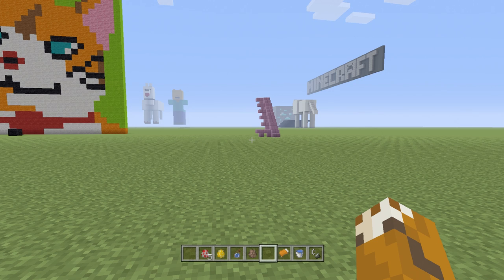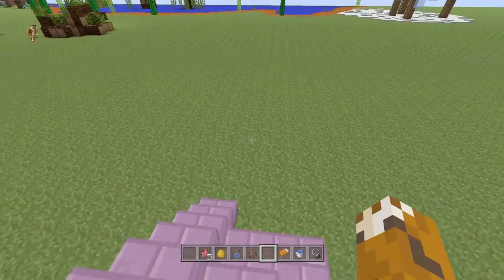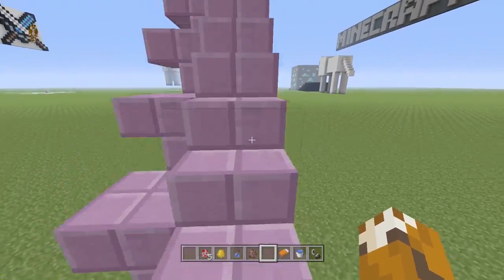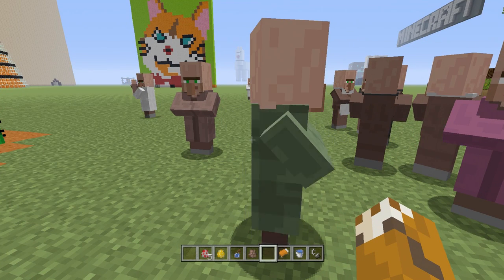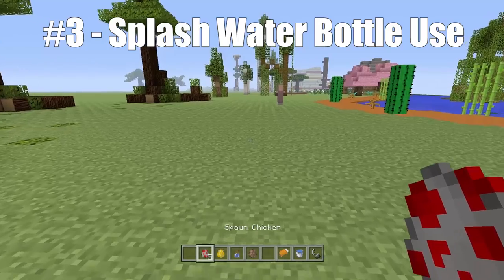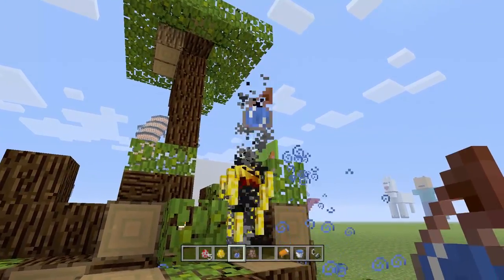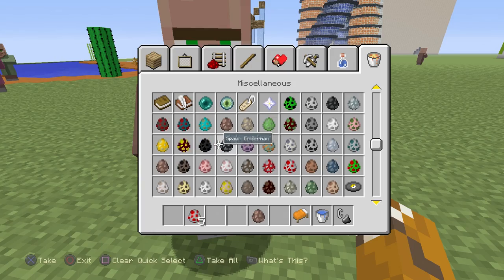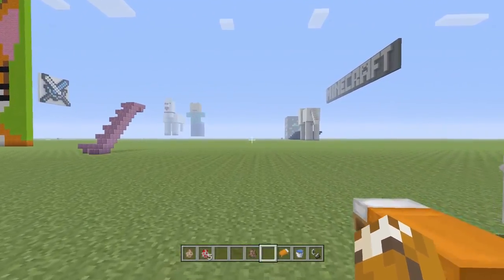Minecraft Xbox 360 / PS3 - TU54 SECRET UPDATE Features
5 secret features found so far in TU54 For Minecraft Xbox 360, Minecraft Xbox One & Minecraft Nintendo Switch! As well as Minecraft PS3, Minecraft PS4 & Minecraft PS Vita